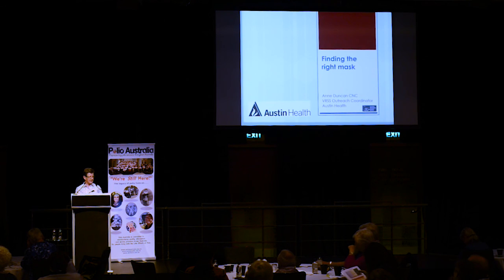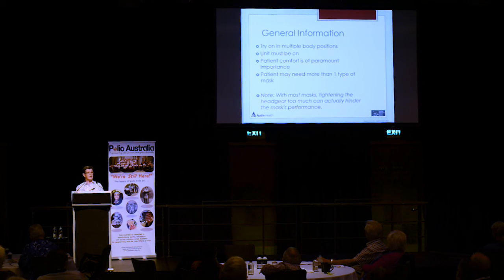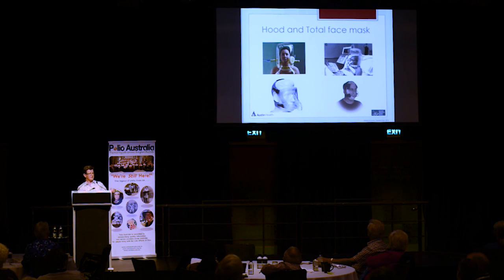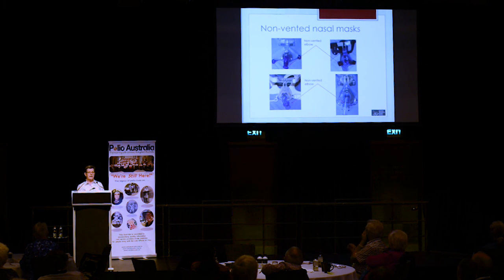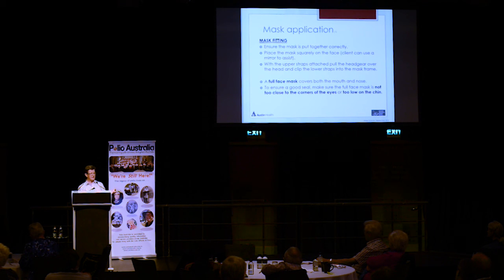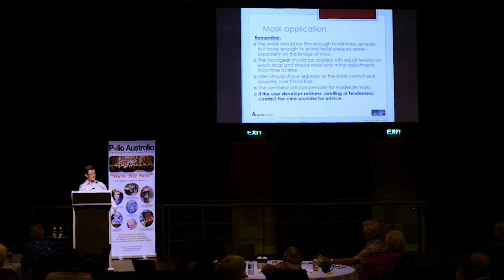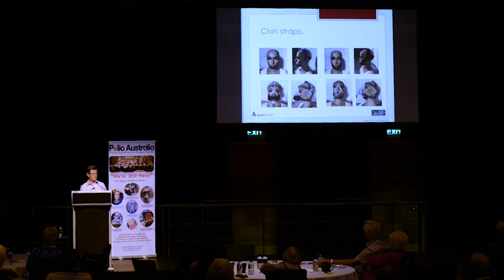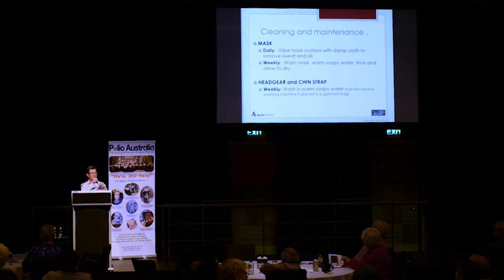Finding the right mask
Anne Duncan, CNC, at the 2016 Australasia-Pacific Post-Polio Conference: Polio - Life Stage Matters, Sydney, Australia, September 21, 2016.